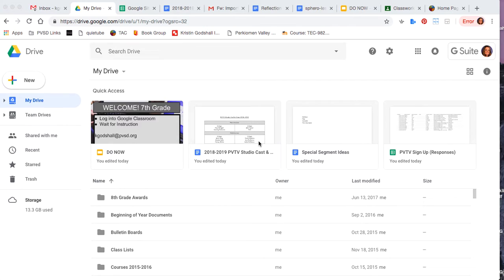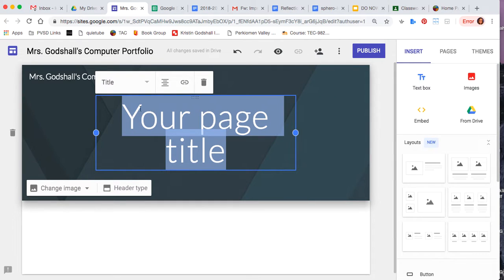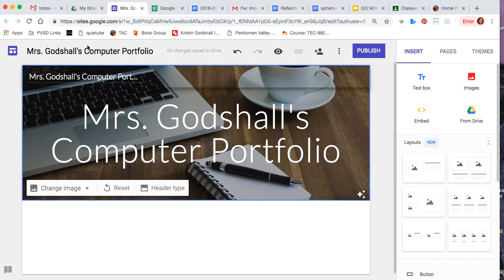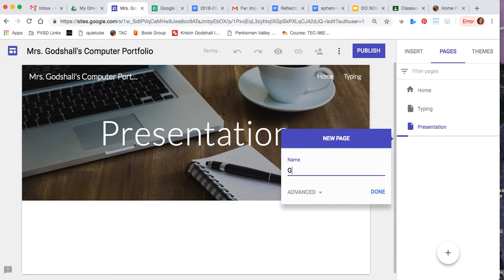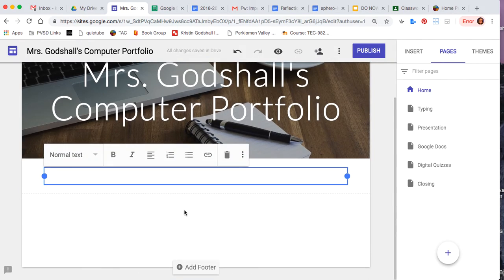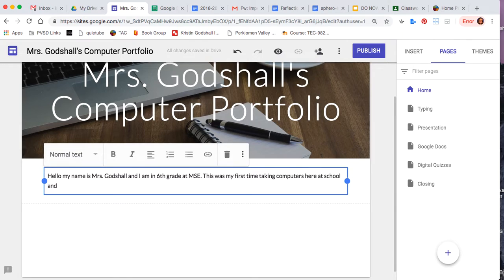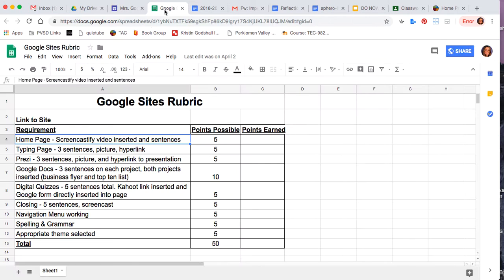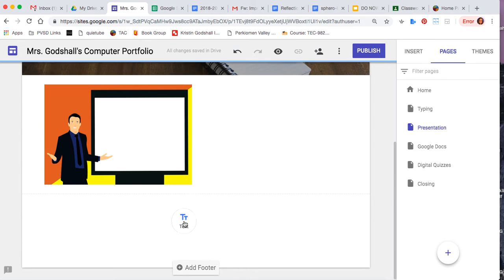Creating Google Site